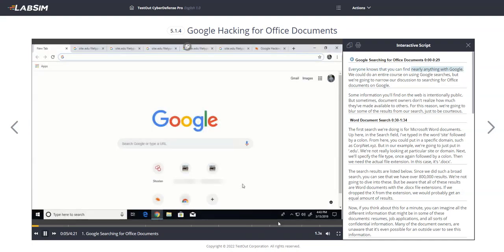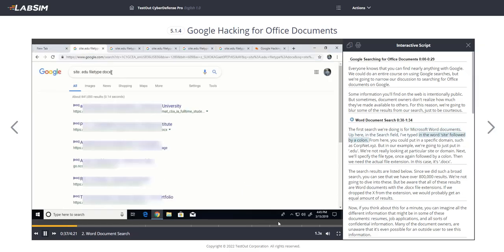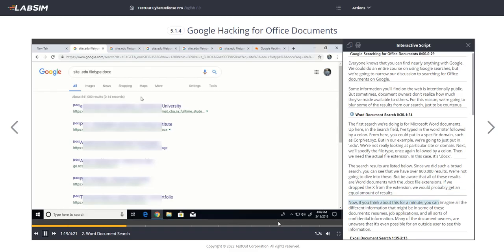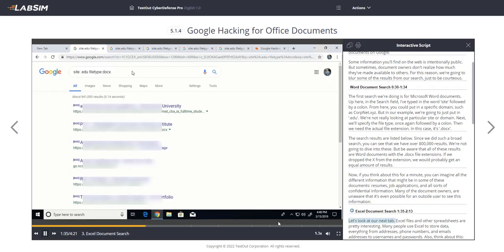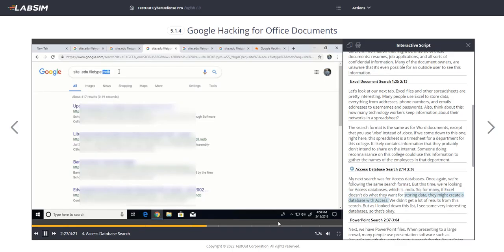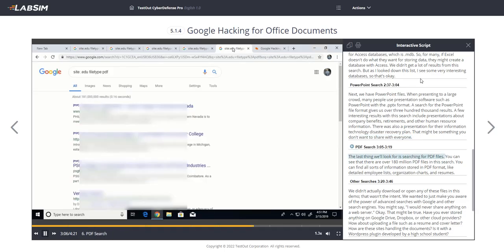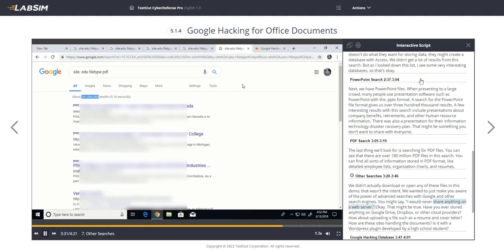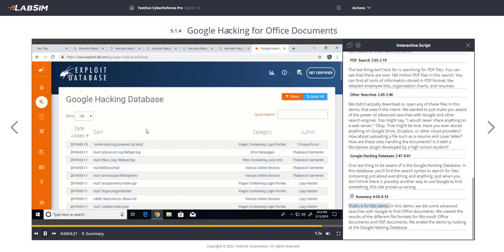5.1.4 Google Hacking.mp4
CyberDefense Pro 2022